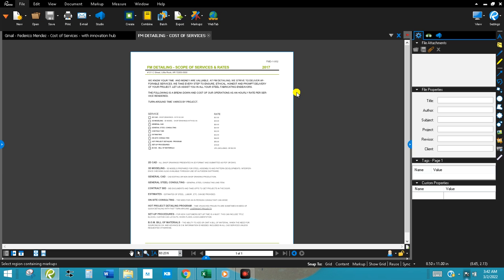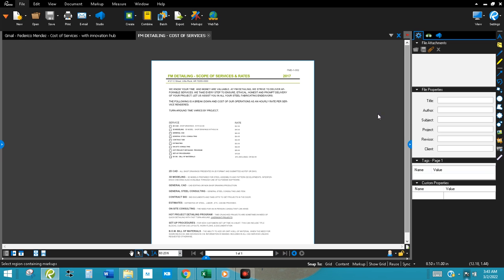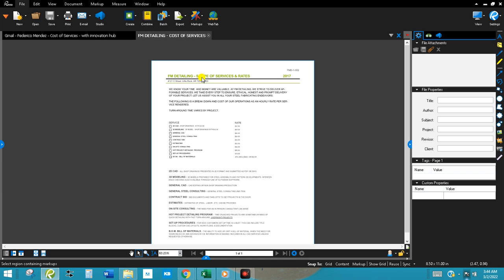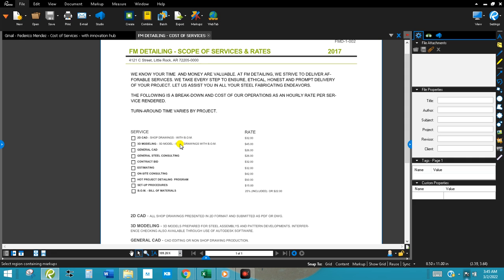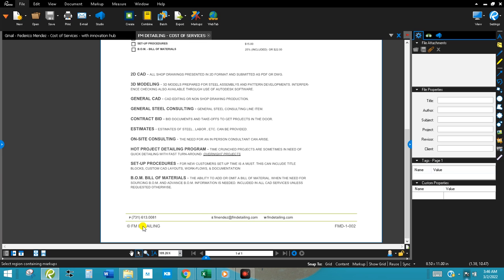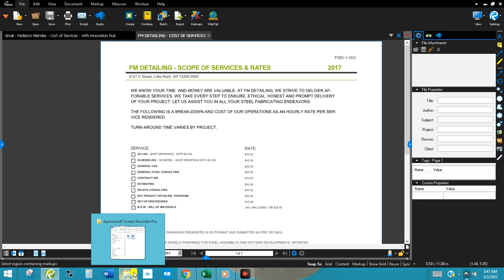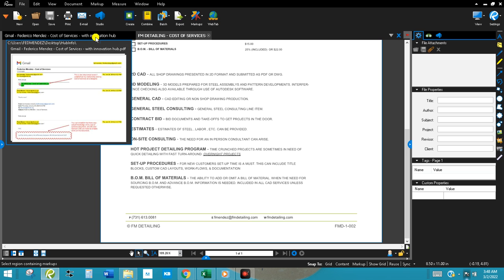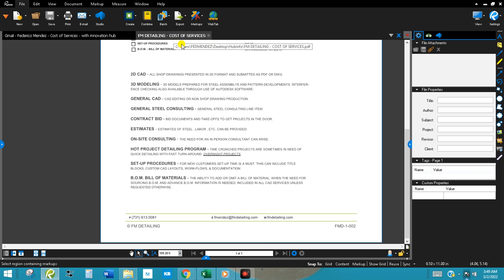3 COST OF SERVICES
An examination of my cost of services document and the email it was attached to.